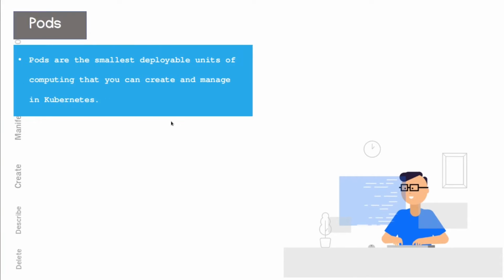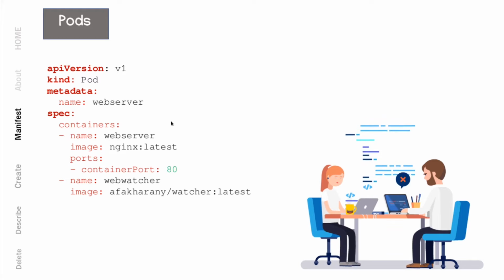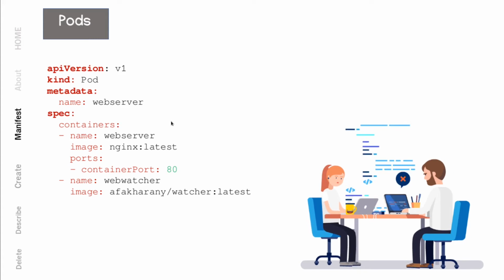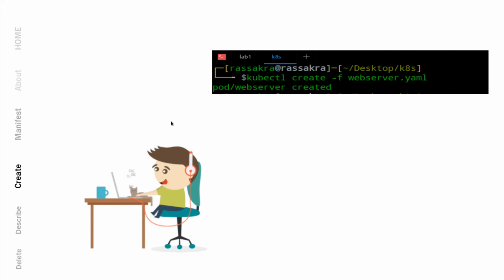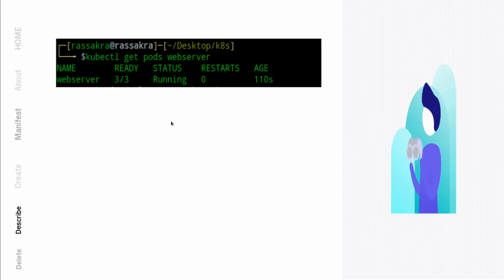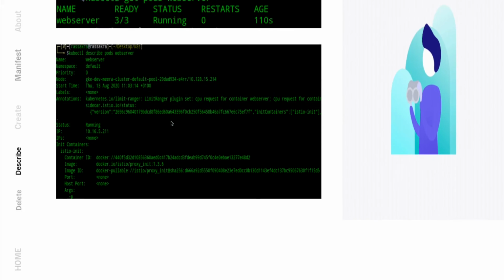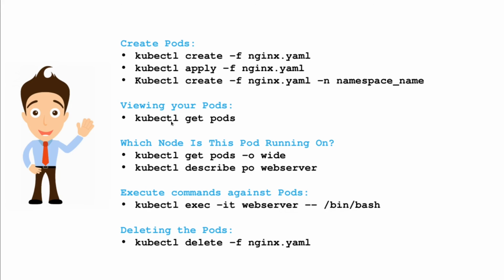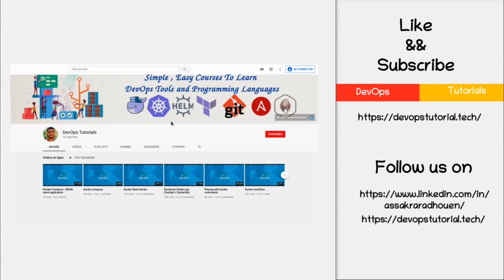kubernetes pods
Learn the basics of a kubernetes Pods
Create, update,describe,delete a Pods.